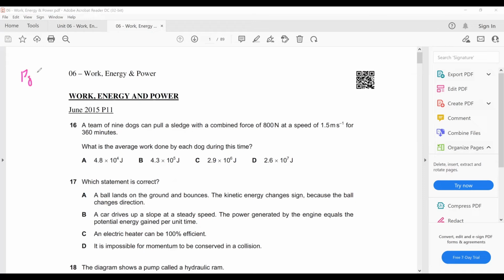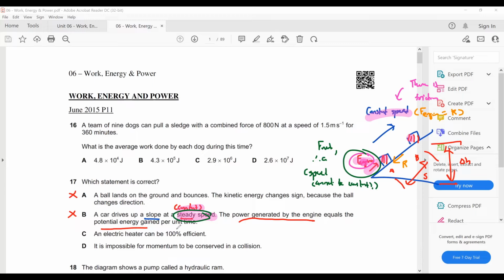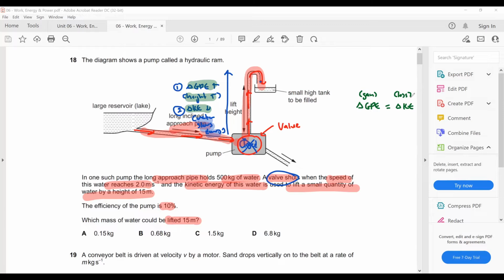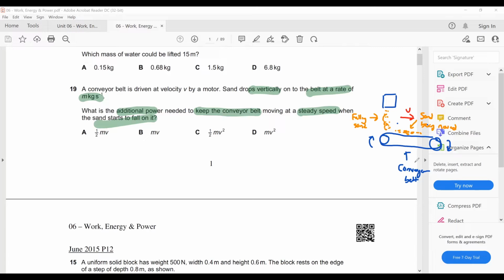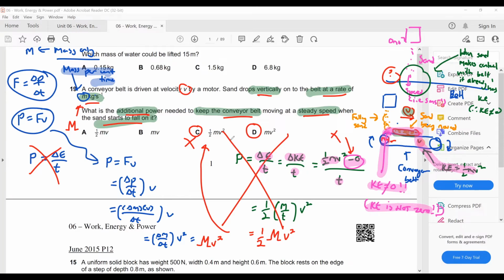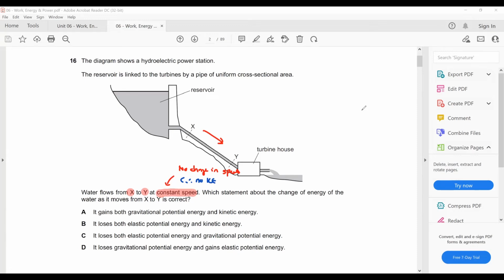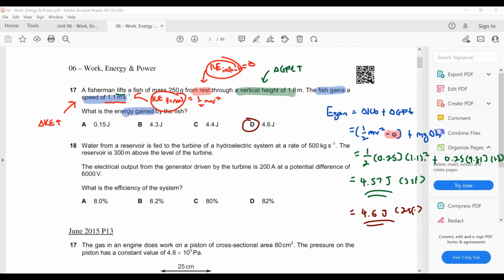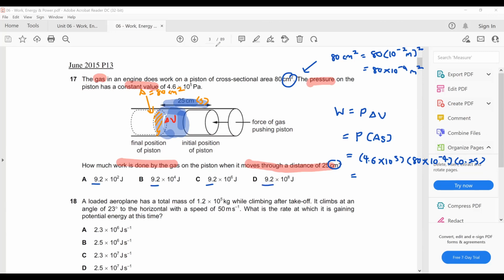[Archived] AS - Work, Energy & Power (Lesson 2)